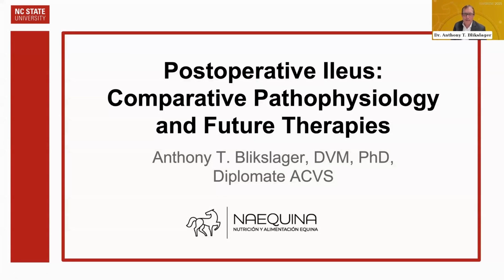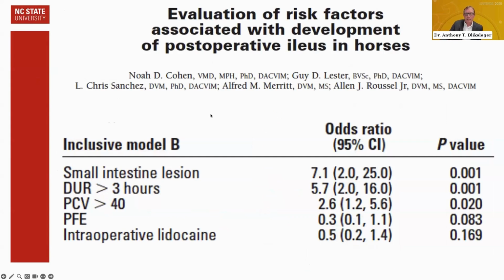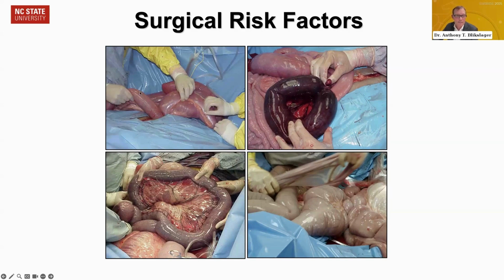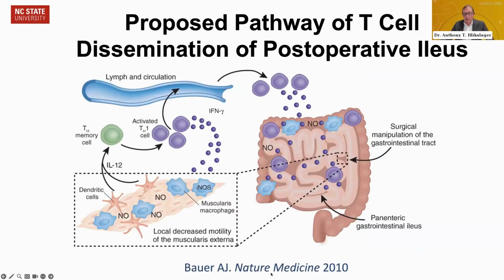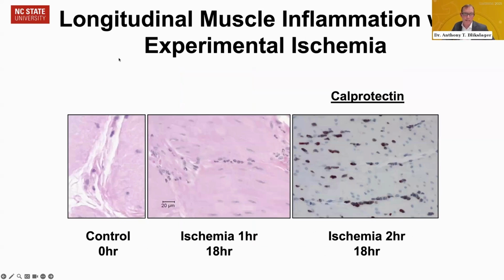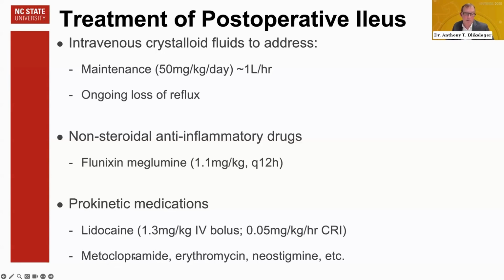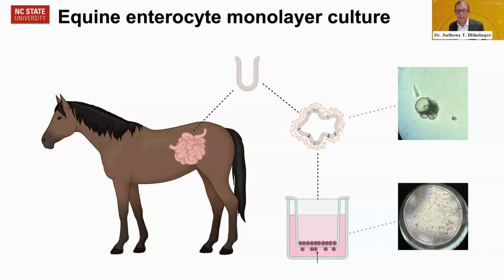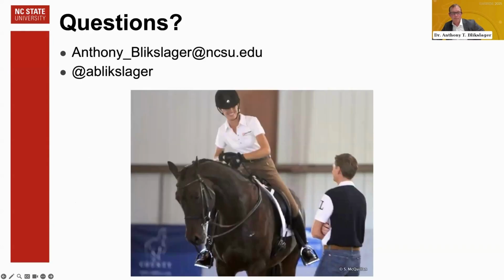Íleo postoperatorio: Patofisiología comparativa y terapias futuras - Dr. Anthony Blikslager